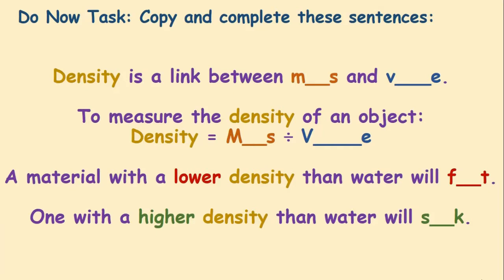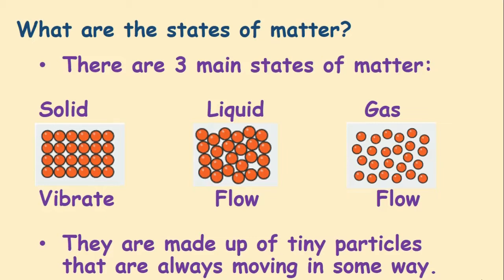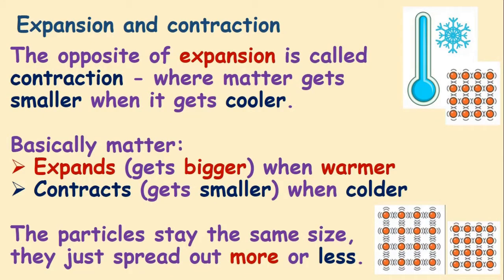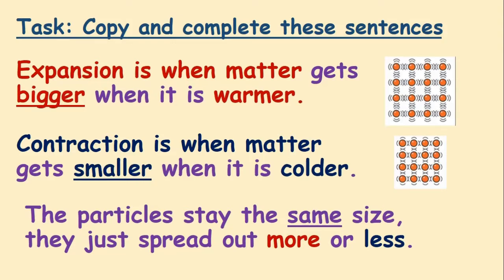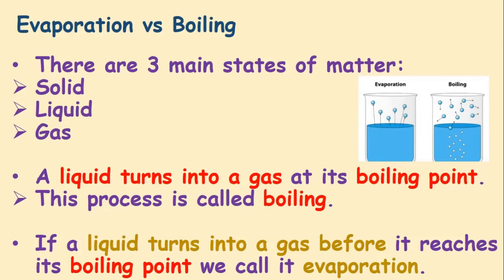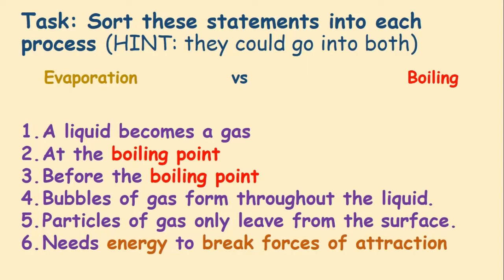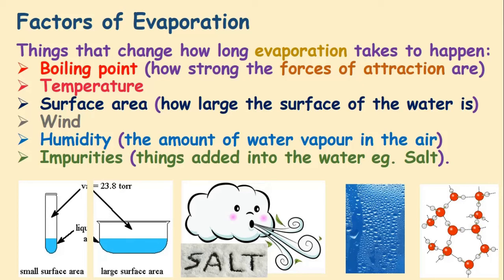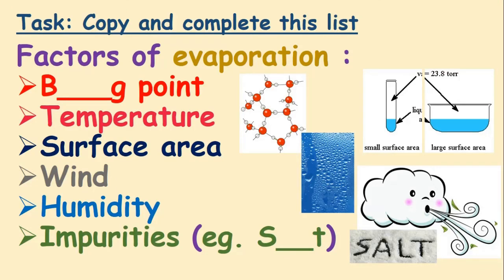States of Matter - 7F and 7G